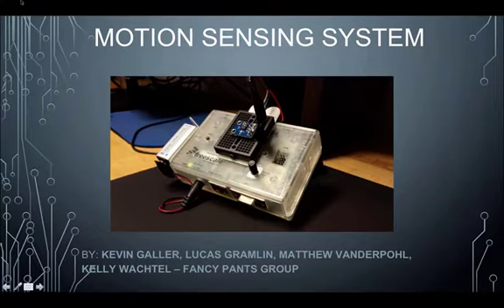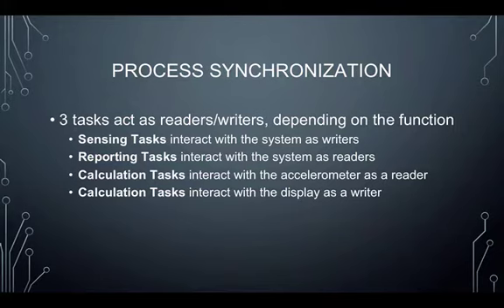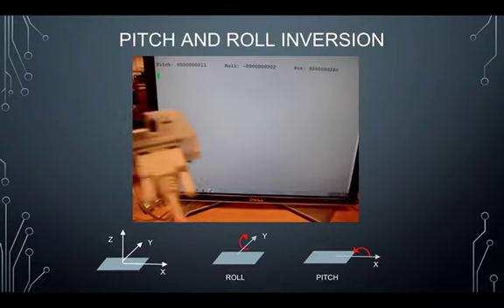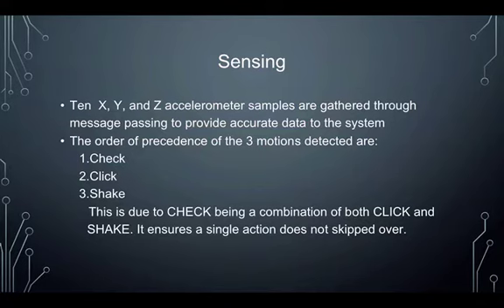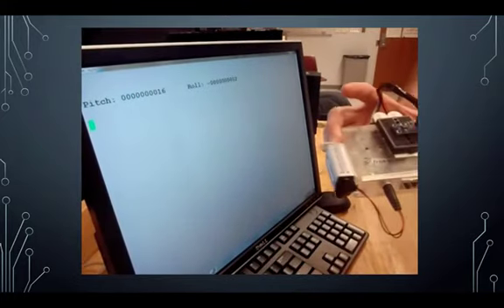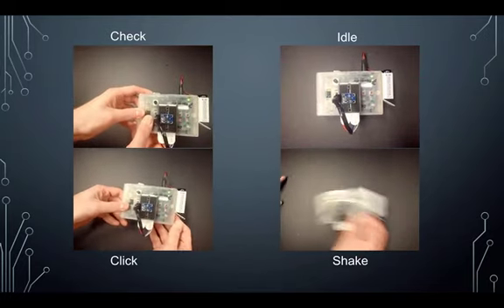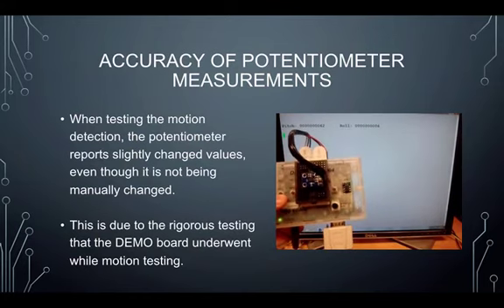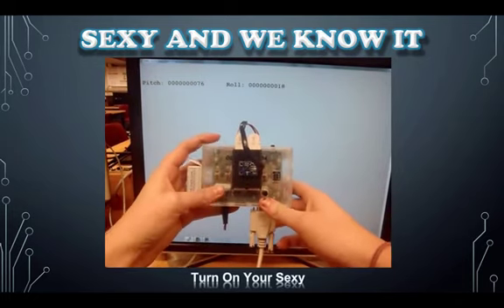IUPUI ECE 595 RTOS Final Project - Motion Sensing System